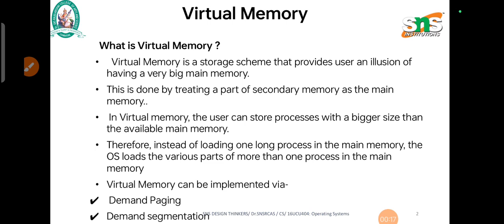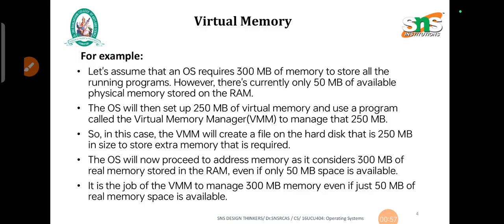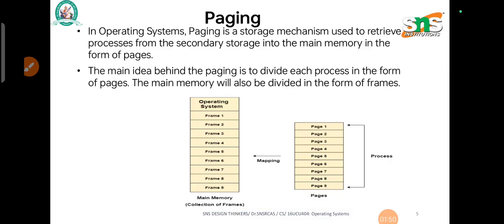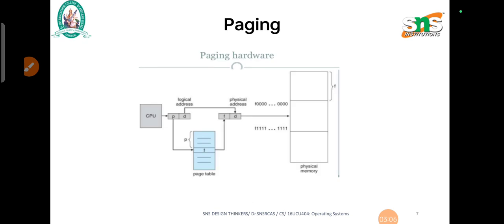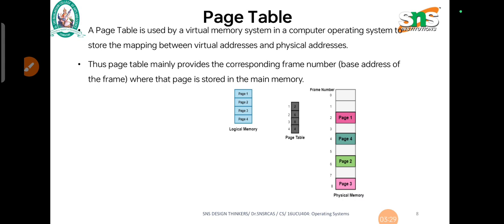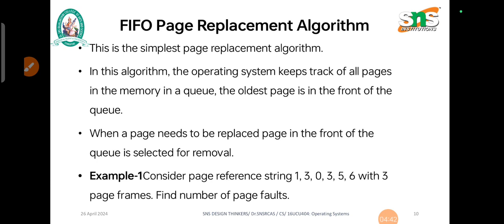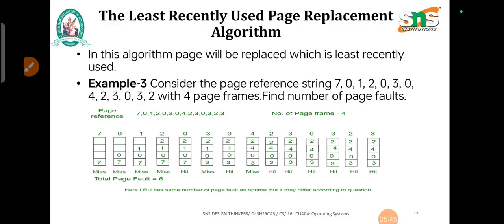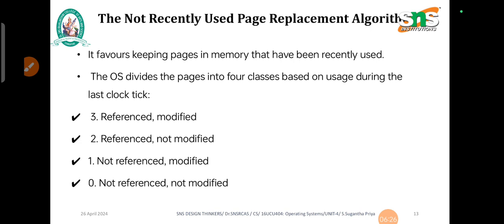Dr.S.Sugantha Priya, Assistant Professor|Computer Science|Lecture Video|SNS Institutions